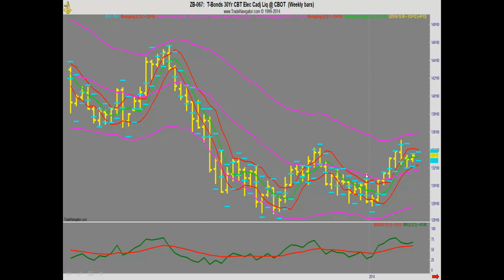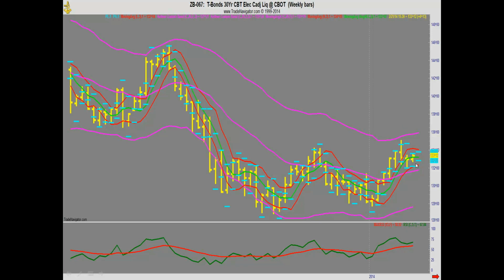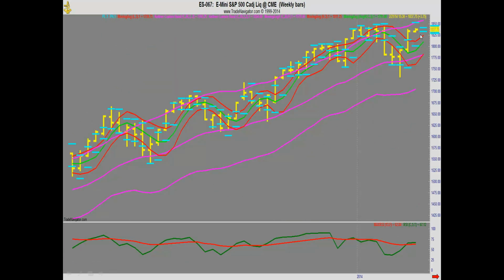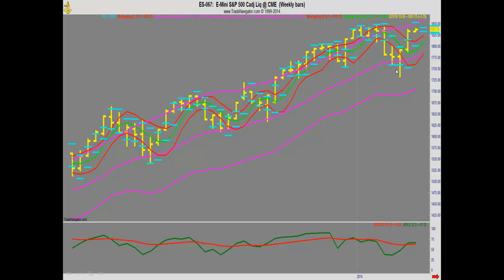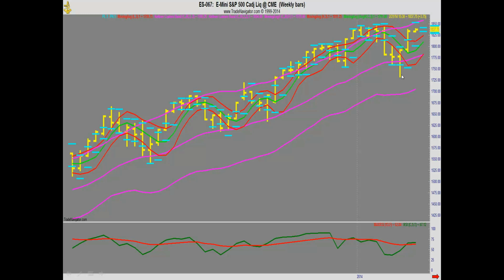Lee Gettess' Market Sense: Week of February 18, 2014